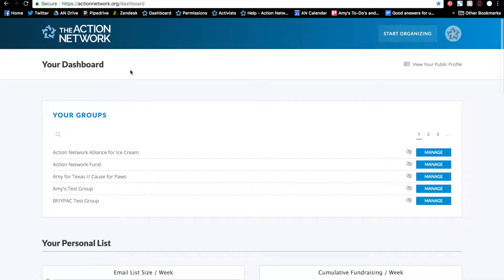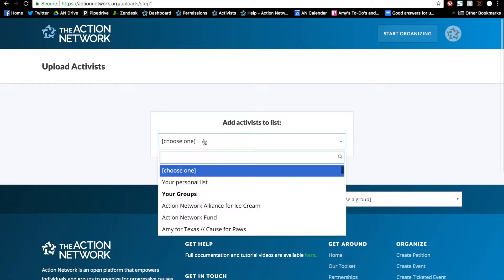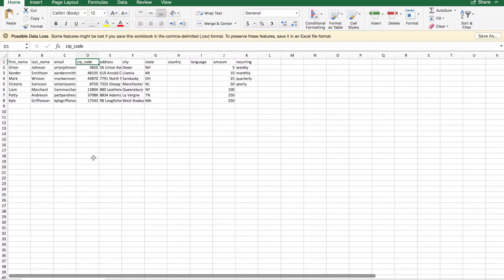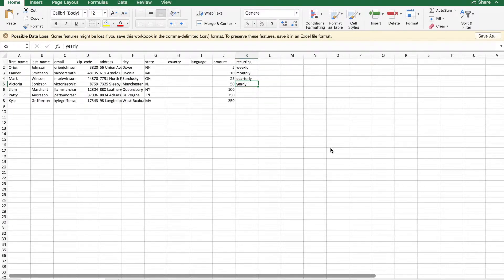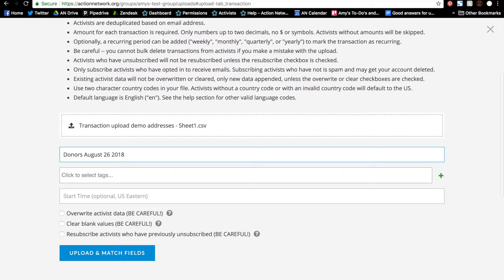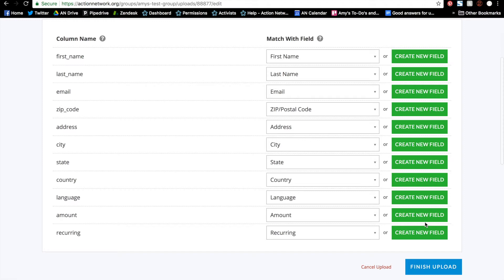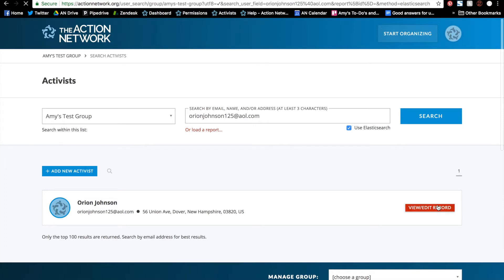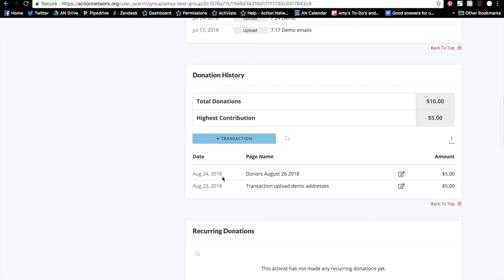Uploading transactions | The Action Network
You can upload offline transactions into Action Network. When you target donors in reports, activists associated with an uploaded transaction will be included in that targeting. You cannot edit the date of an uploaded transaction. The transaction date is set to the date the of the upload.